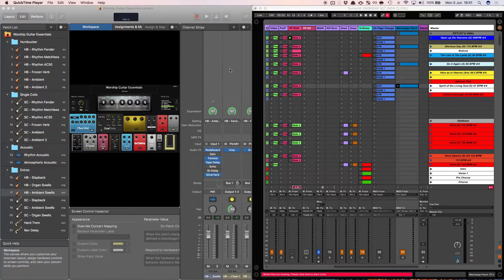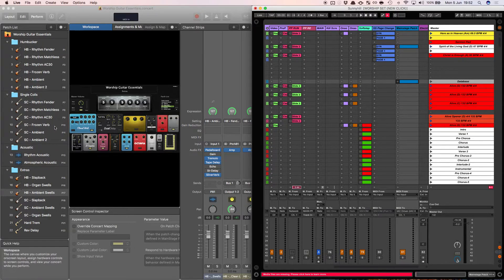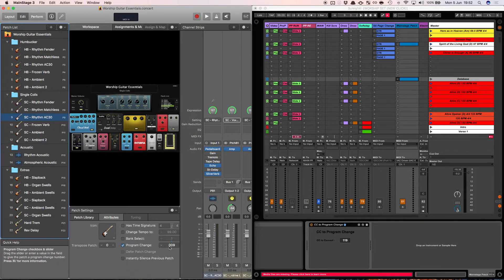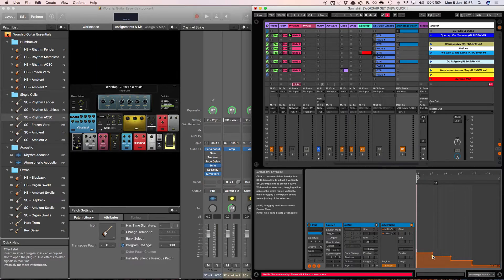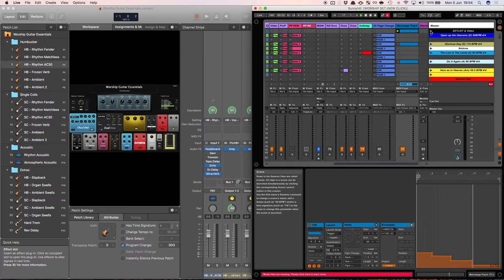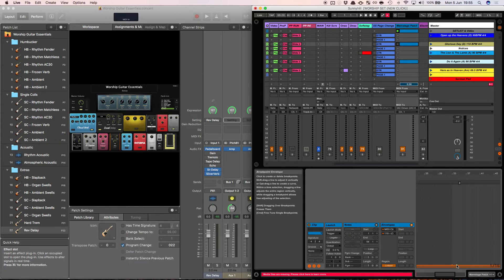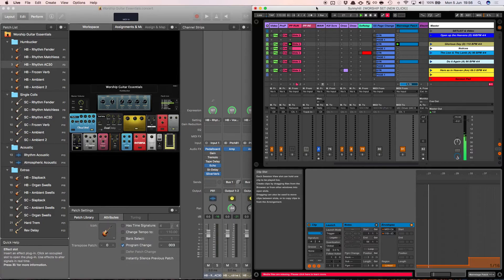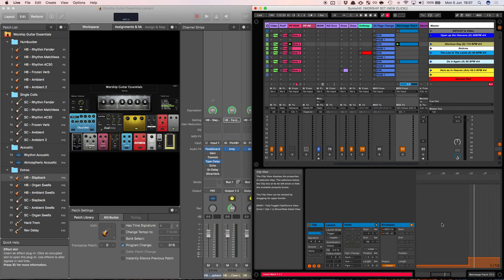Send Program changes from Ableton Live to automate Mainstage patch changes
Send PC at certain bar measures to control patch changes in Mainstage!